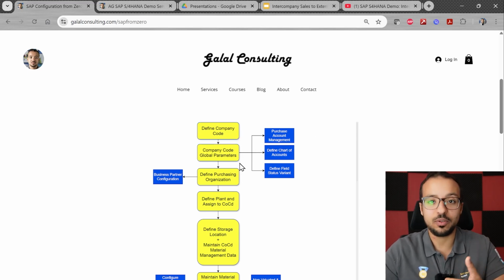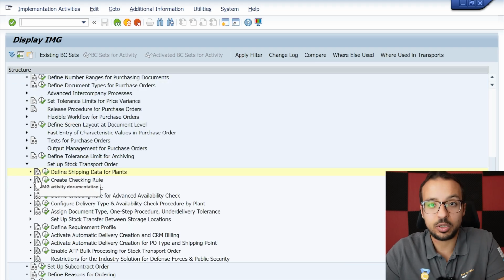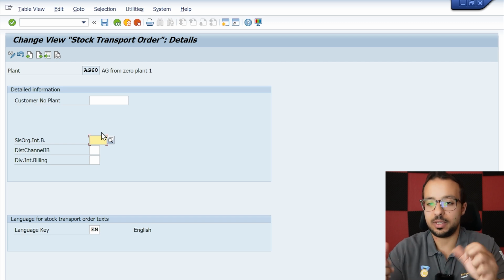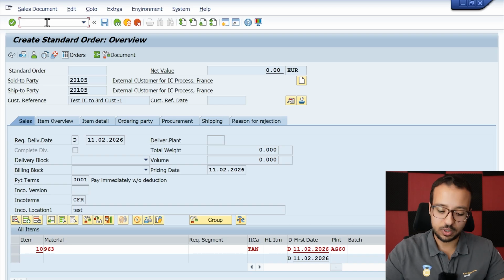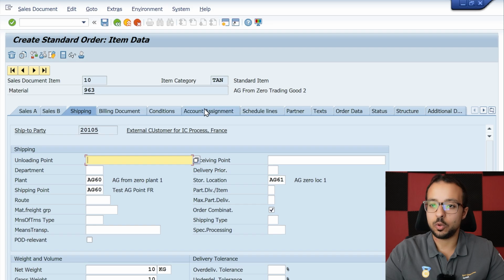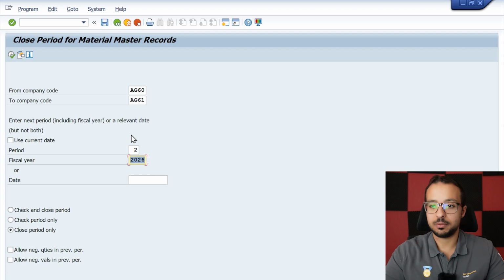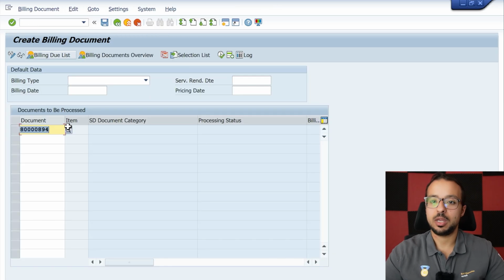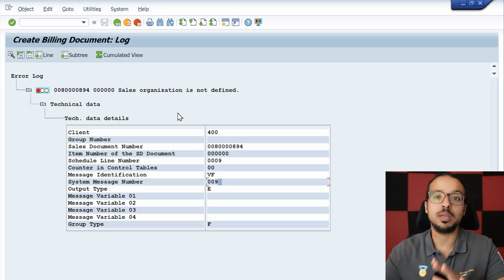Fix “Maintain Plant for Sales Area” in SAP | Intercompany Sales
Fix “Maintain plant AG60 for the sales area” in SAP S/4HANA and complete the intercompany sales flow from plant assignment through sales order, outbound delivery, goods issue, and billing.

This problem walkthrough explains why the supplying plant must be assigned to the correct sales organization and distribution channel. You’ll navigate Enterprise Structure → Assignment → Sales and Distribution, maintain the plant/sales-area relationship, retest the order with price and plant data, pick and post goods issue for the outbound delivery, and create the billing document.

📍 Key learning points:
* Diagnose the “Maintain plant for the sales area” error.
* Understand how the supplying plant, sales organization, and distribution channel form the sales-area assignment.
* Maintain the assignment in the SAP IMG.
* Retest the intercompany order with the correct plant and price.
* Create, pick, and post goods issue for the outbound delivery.
* Create the billing document with reference to the outbound delivery.

📍 Video Chapters:
00:00 Intro: The Maintain Plant for Sales Area Error
01:30 Recap: Material Master and Plant Setup
03:15 Find the Plant Assignment in SAP IMG
06:45 Configure the Plant, Sales Org, and Distribution Channel
09:30 Retest the Sales Order with Price and Plant
12:00 Pick and Post Goods Issue for the Outbound Delivery
15:45 Create Billing with Reference to the Outbound Delivery
18:30 End-to-End Intercompany Process Recap